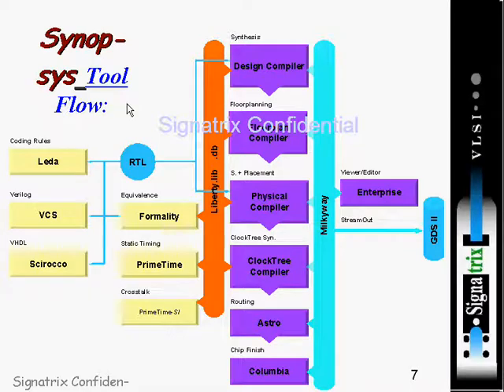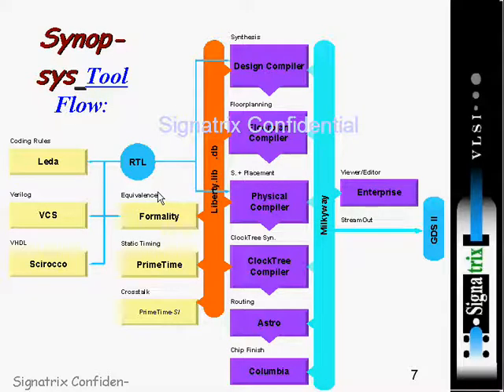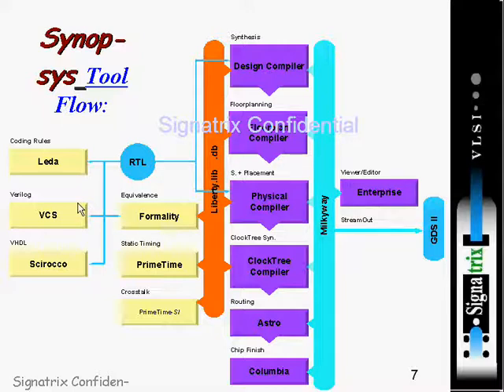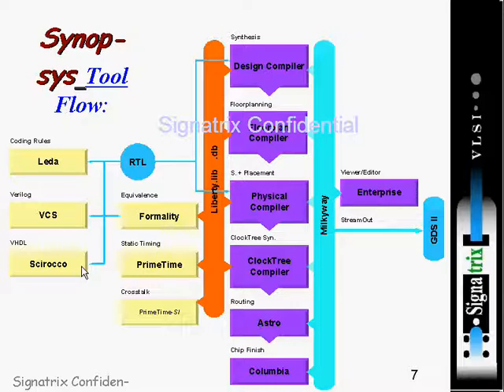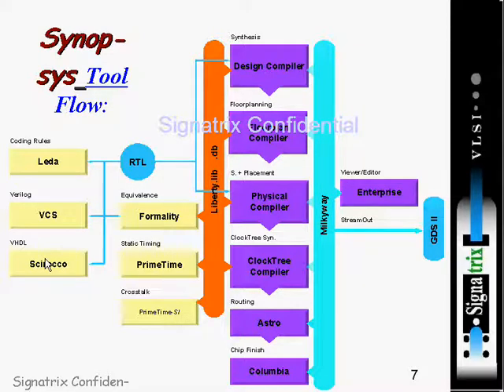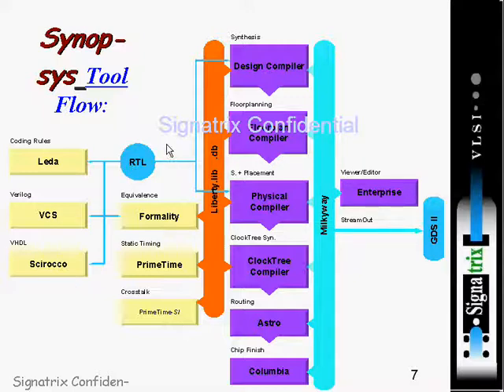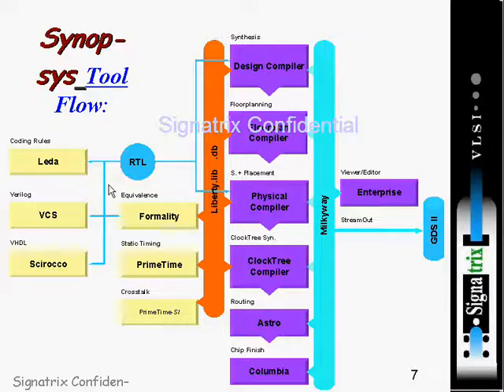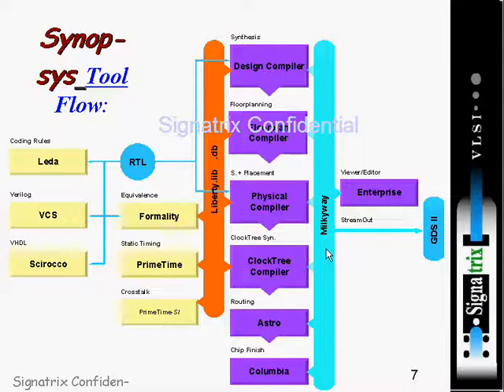ASIC 5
MENTOR GRAPHICS TOOL FLOW